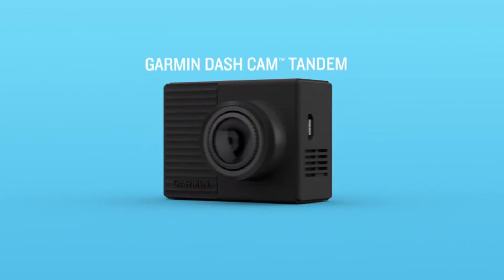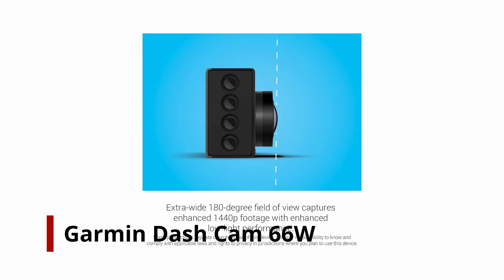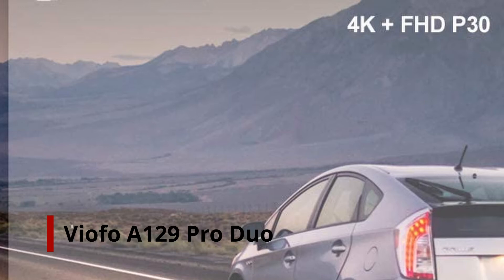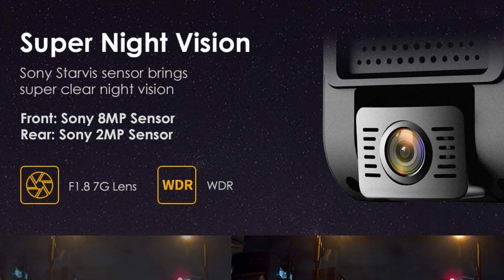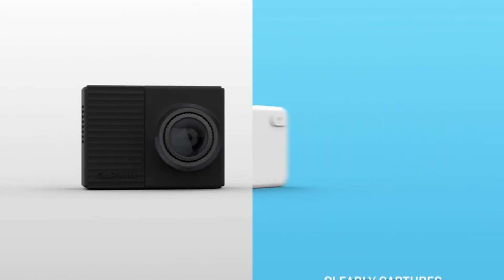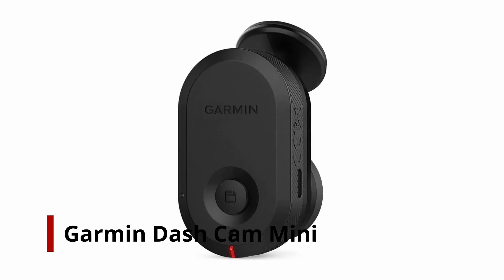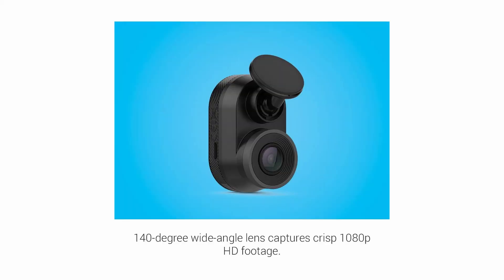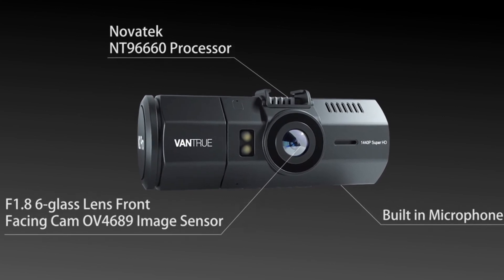5 Best Dashcams 2021!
Let's talk about the 5 Best Dashcams . I have made a list of Best Dashcams  which will help you decide which one to choose.

There are a lot of reasons why you would want a cam with a dash. They make motoring safer by recording anything that happens when you're behind the wheel, mounted on your windscreen.

I have prepared this video guide to Best Dashcams  to give you the ins and outs to help you make the right choice. So let's get started.